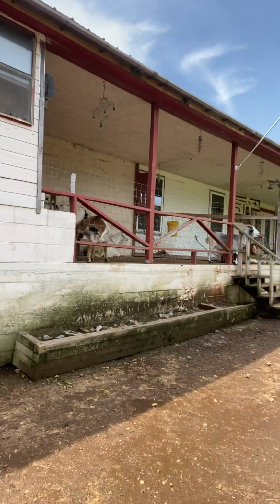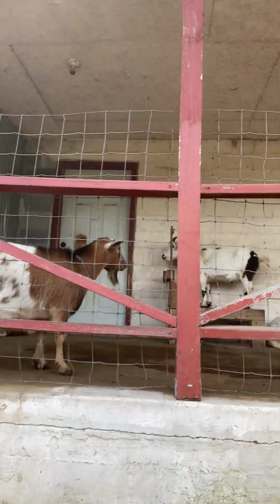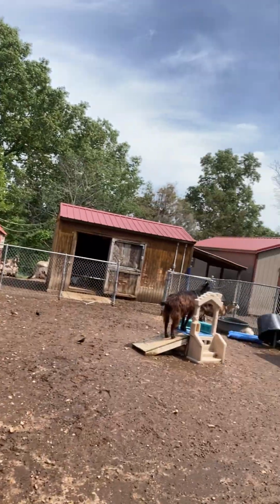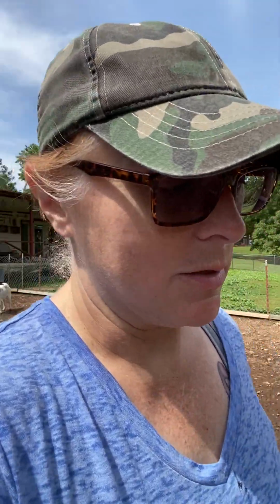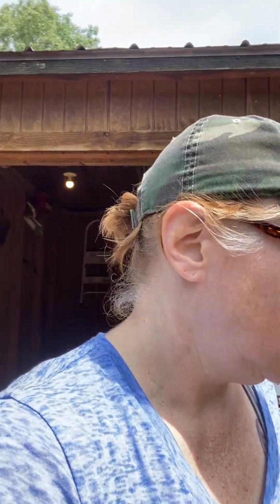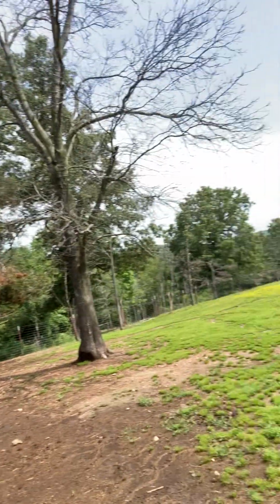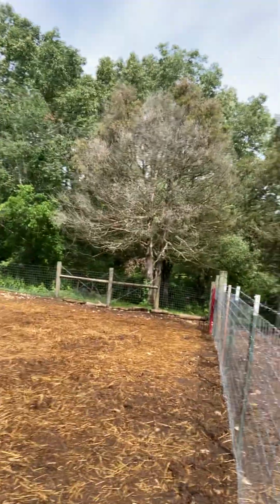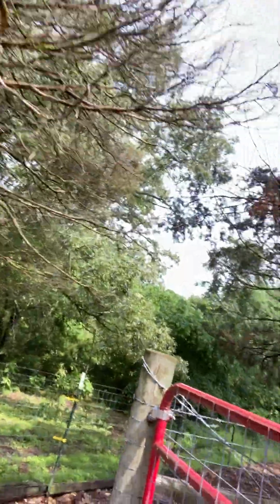Help in combating high worm load on your goats.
How to combat an intestinal parasites.  We have learned so much in the last 8 years of raising and caring for our goats.  We have lost as well.  This video talks about how we combat intestinal and neurological parasites.   As always please consult your veterinarian on all issue medical with your animals.   We are a not veterinarians and this is only what has been successful for us in North Central Arkansas.